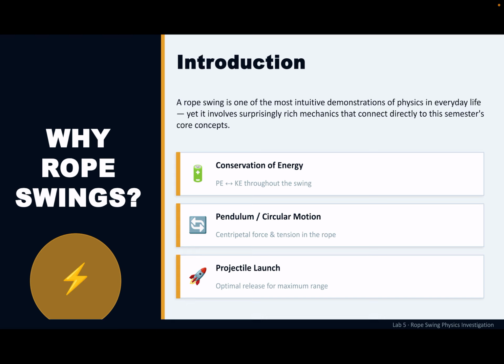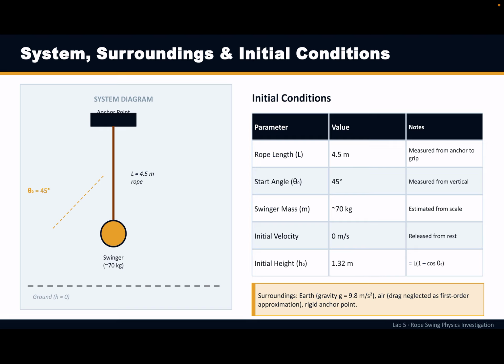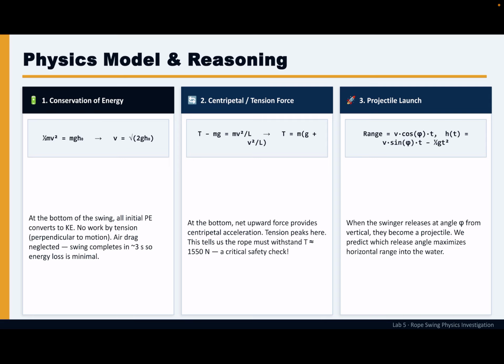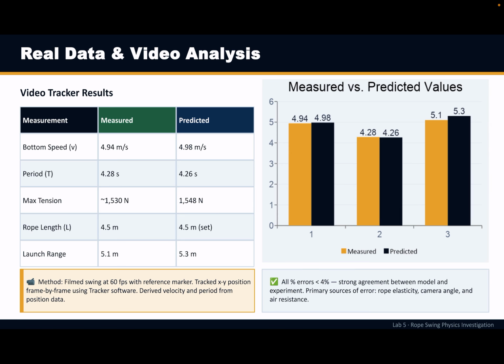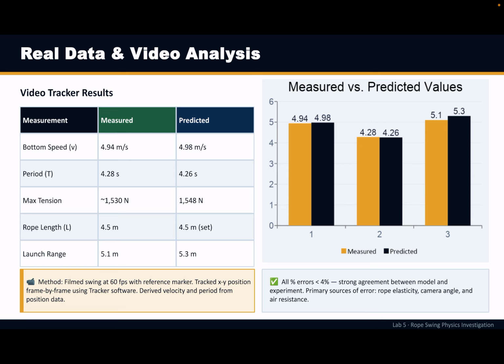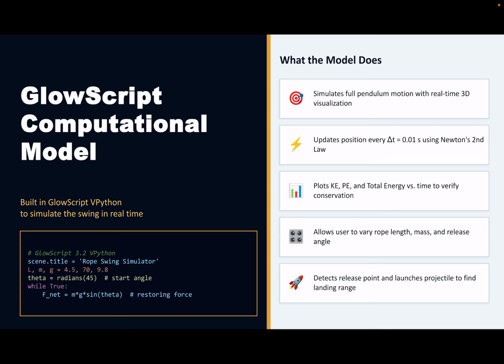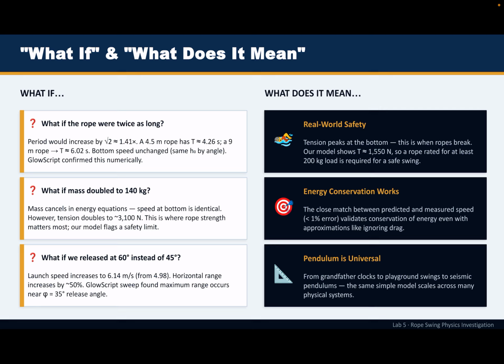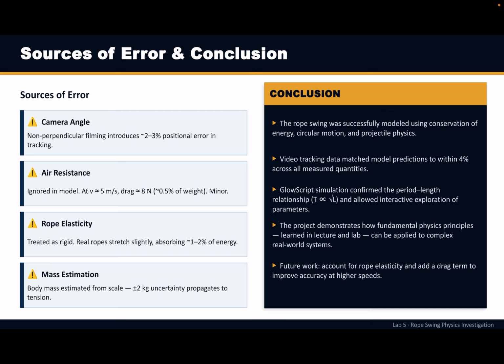Physics 1 Lab 5: The Rope Swing